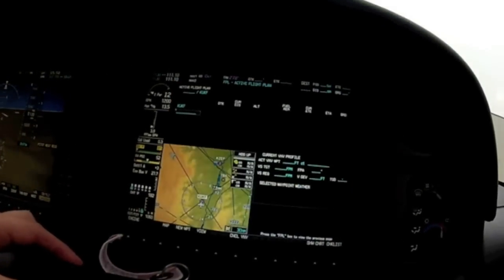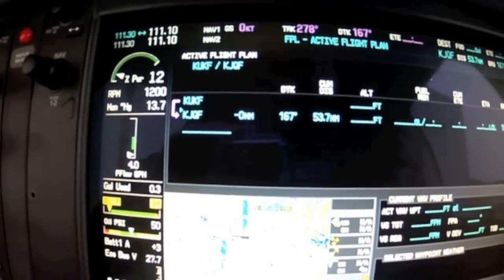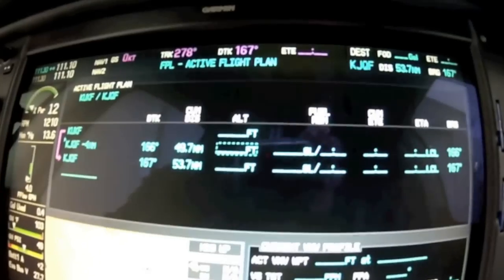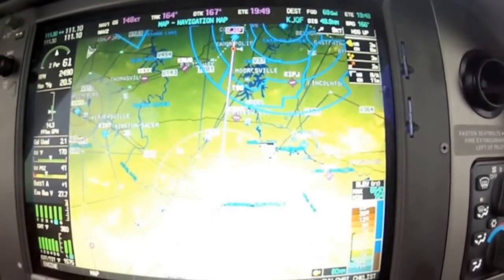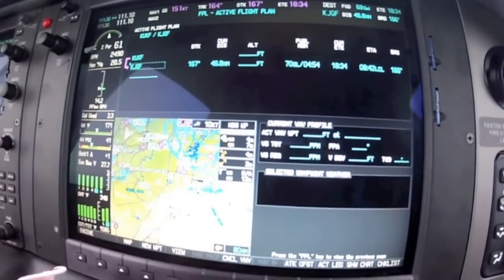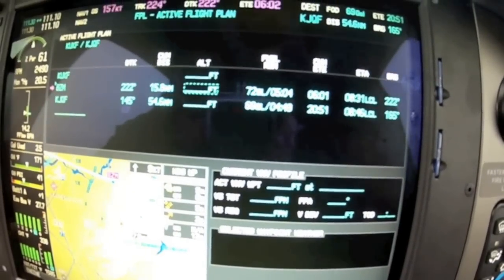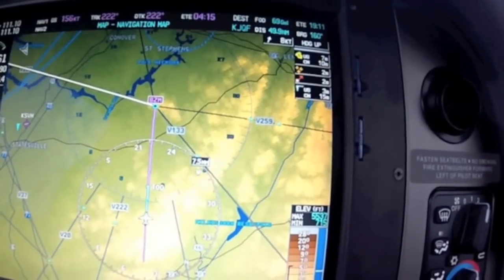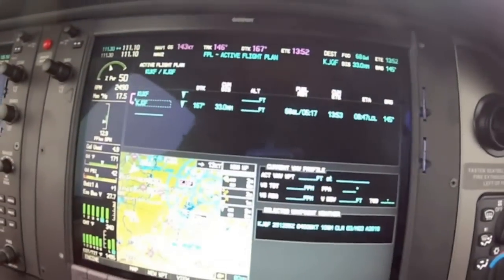Cirrus Perspective VNAV & VNAV Direct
This is an in-depth video on how to use the VNAV and VNAV Direct functions on the Cirrus Perspective.